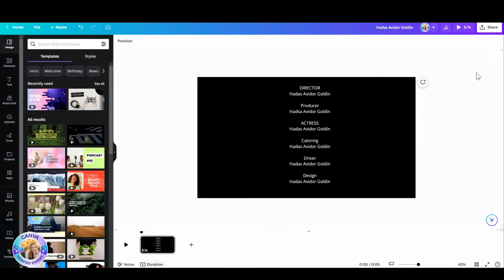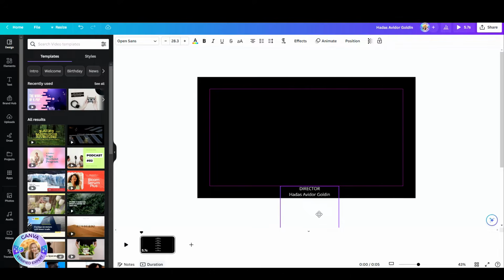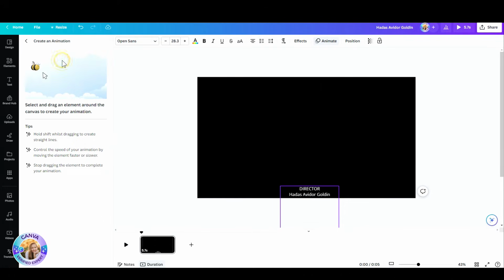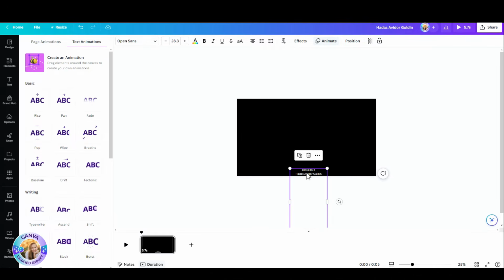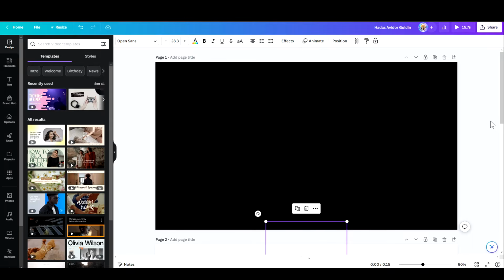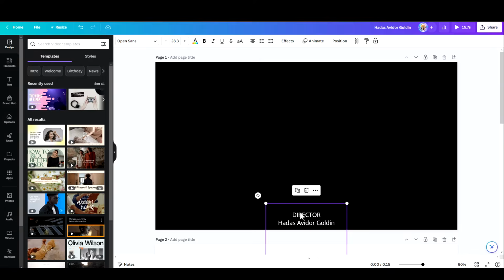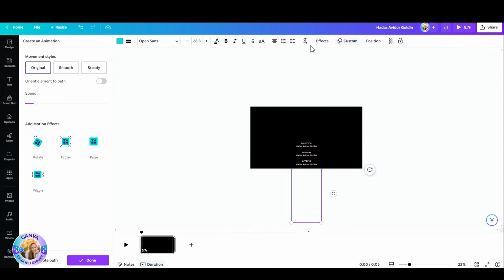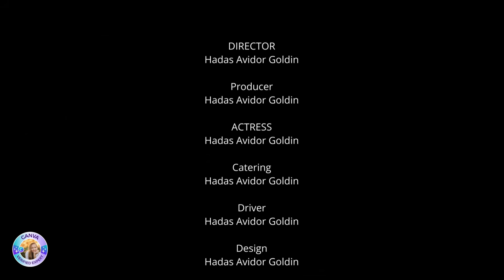Rolling Credits in Canva - NEW & EASY!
Graphic design made easy with Canva and Hadas Avidor Goldin  1 of the first 43 Verified Global Canva Experts!